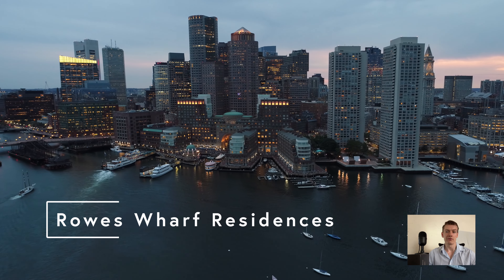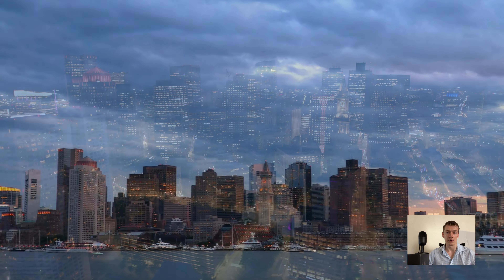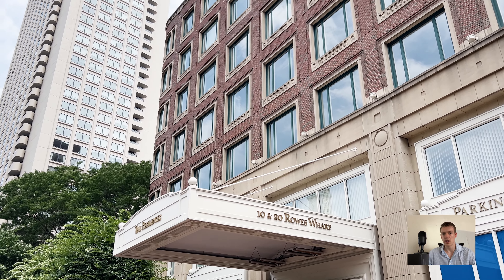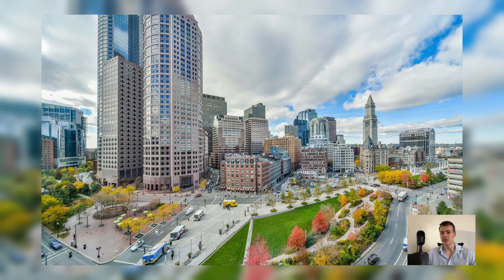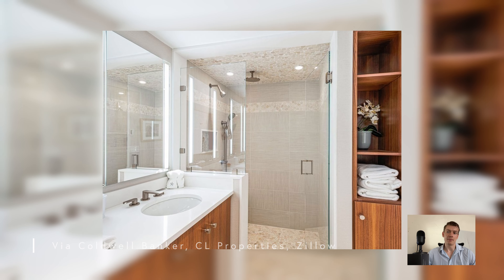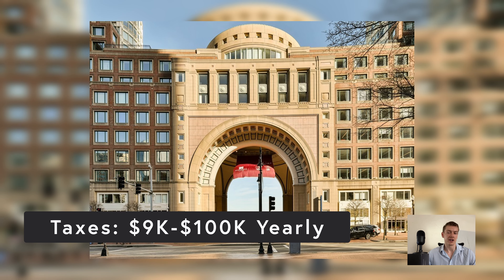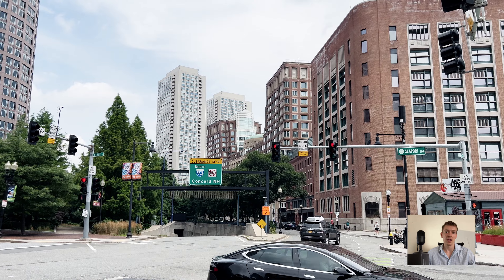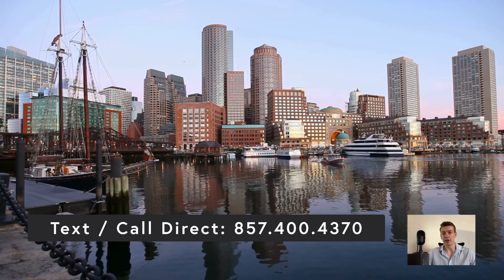Rowes Wharf Boston | Luxury Condo Review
Rowes Wharf in Boston's waterfront neighborhood is one of the most elegant luxury condo buildings in Boston, Ma. The residences here deliver a premier city waterfront living experience and offer access to 5 star amenities and services. Seated at 10 and 20 Rowes Wharf, these Boston condos are some of the most desired homes in the city.

This video will go over everything you need to know about the building, units, pricing, amenities, and location.

Moving to Boston for work or school? Maybe you want to invest in Boston, if so the city has something to offer for everyone. If you're interested in learning more about living at The Rowes Wharf condos on the waterfront, luxury homes, or the Greater Boston real estate market, be sure to subscribe for more videos.

Looking to Buy, Lease, or Invest in Boston?

Timestamps:
00:00 Living at Rowes Wharf intro
03:10 Rowes Wharf Condos
05:48 Rowes Wharf Residences pricing and floorplans
06:27 Amenities at Rowes Wharf
07:46 Rowes Wharf Waterfront Location
08:37 Contact Me